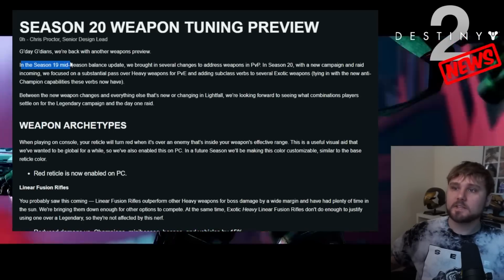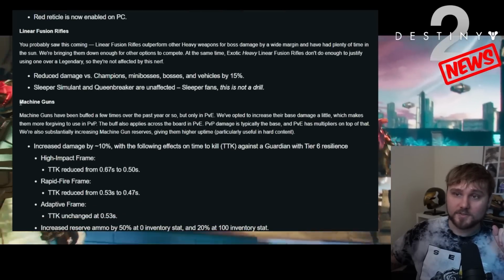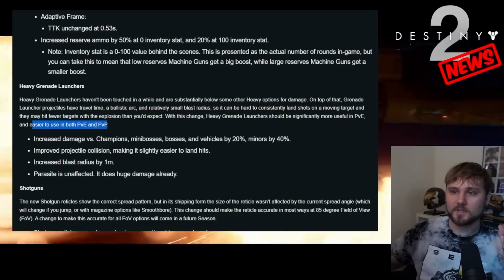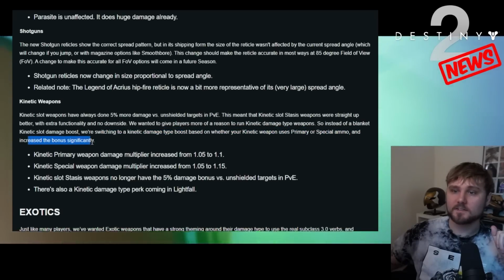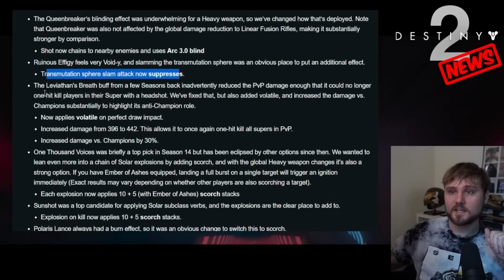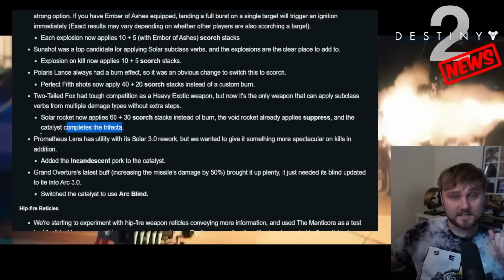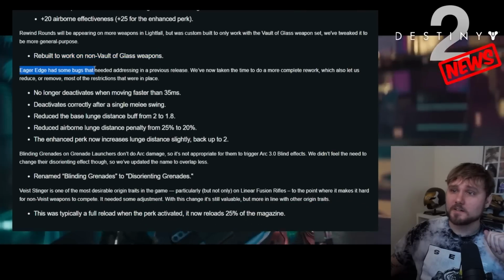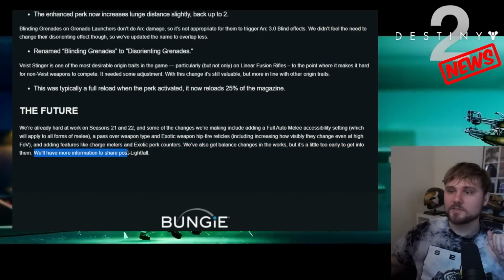BUNGIE JUST CHANGED THE ENTIRE GAME! HUGE SANDBOX OVERHAUL!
SEASON 19 IS HERE! 😍 Make sure to turn channel notifications on to stay up-to-date on the latest Destiny 2 news and entertainment! Thank you for the support! 🙏
Thumbnail Credit:
Bungie
Destiny Model Rips
Light.gg
📱 Follow me on all social media platforms!